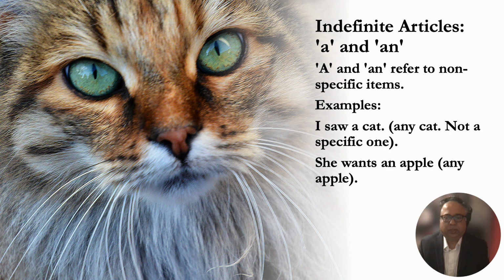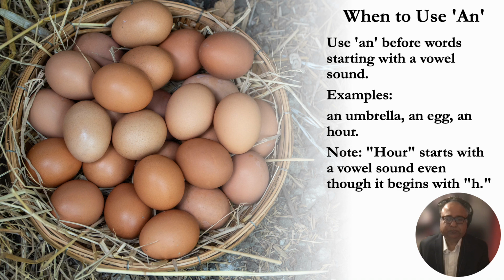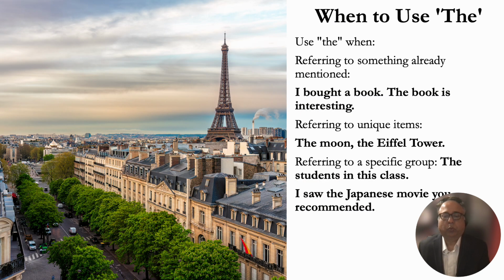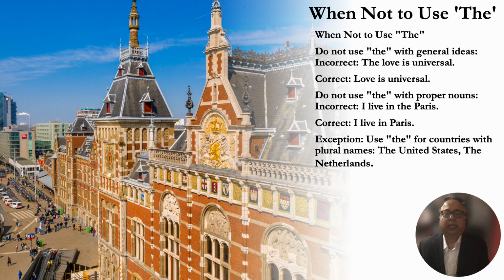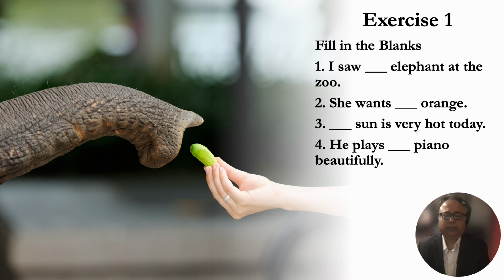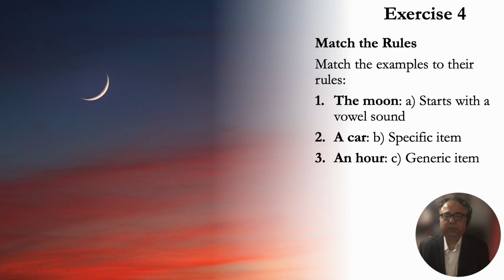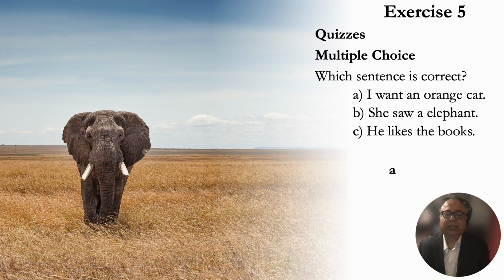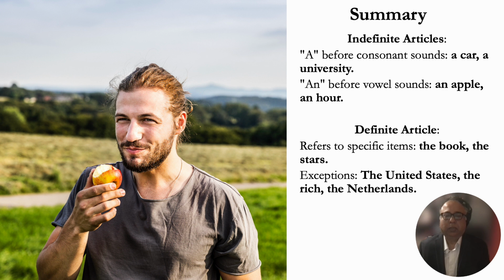Stop Skipping the Articles in English: A, An, and The Matter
In some languages, articles such as 'a', 'an', and 'the' are not used before a noun. In English, however, speakers use indefinite and definite articles to refer to nouns. In this lesson, you will learn how and when to use 'a', 'an', and 'the'. As always, there are exercises for you to do and quizzes to take. After completing the lesson, you will have a clear understanding of how indefinite and definite articles are used in English.